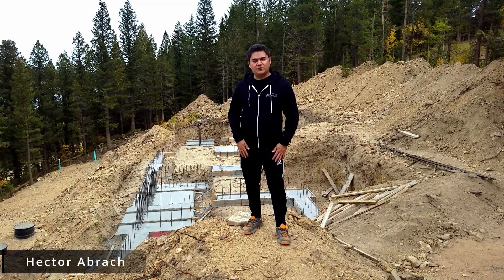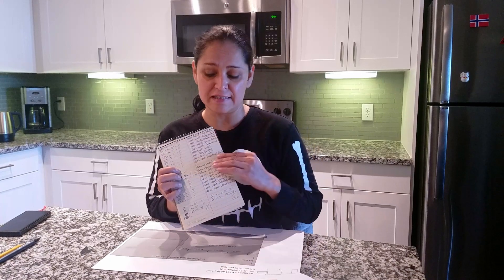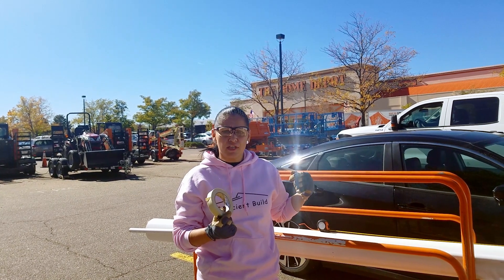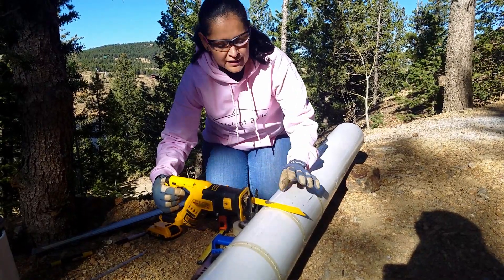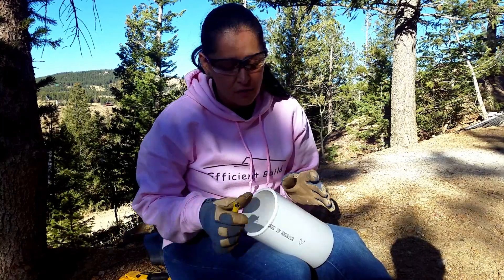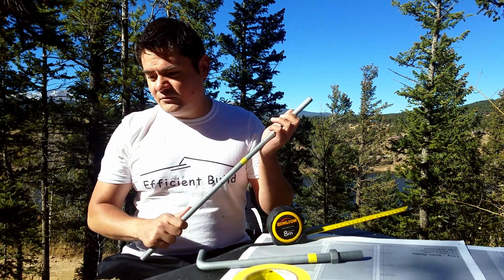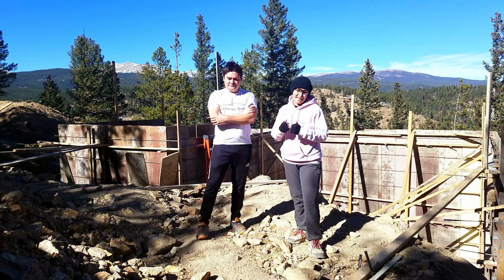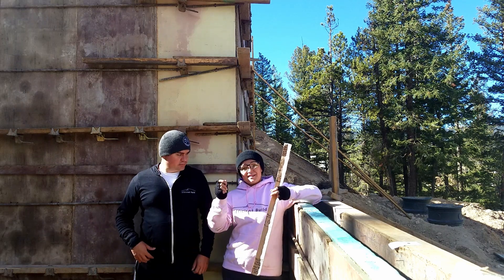Finishing Foundation Stem Walls: Sleeves, J-Bolts, and Threaded Rods | Mountain Home Construction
In this episode, we complete the foundation for our mountain home by building the stem walls, installing critical sleeves, and perfectly placing j-bolts and threaded rods. Watch as we take you through every step—from setting up the forms and rebar to inspection and the big concrete pour day!

We also share pro tips on cutting and prepping pipe sleeves, ensuring precision with j-bolt placements, and leveraging our 3D design to save time and money. Learn how our innovative wet setting technique helped us cut down on labor and material costs compared to traditional concrete drilling and epoxy methods.

If you like this video please give us a like 👍
Make sure to activate the bell to make sure you don't miss any video! (🔔).

¿Do you wish to see more content like this?
🔗 Share the video to people you think might find it interesting